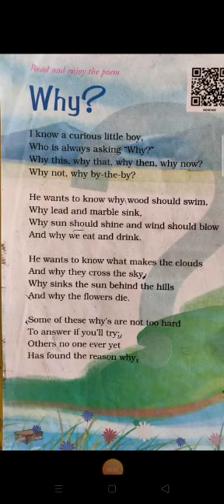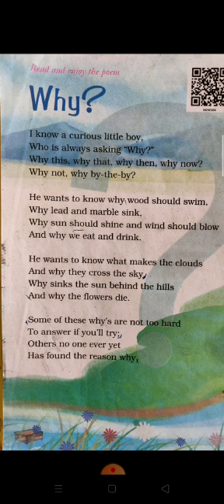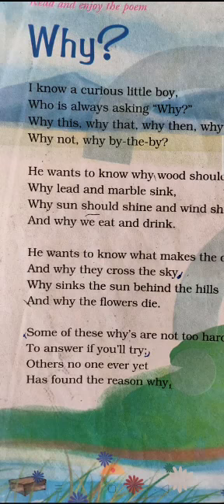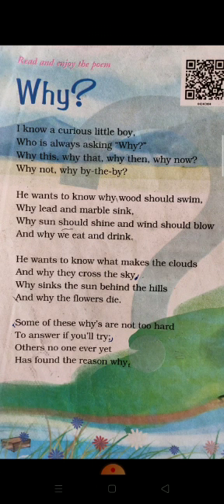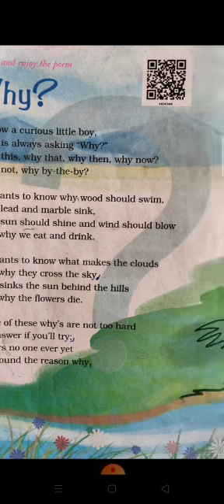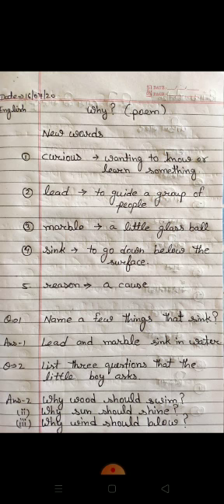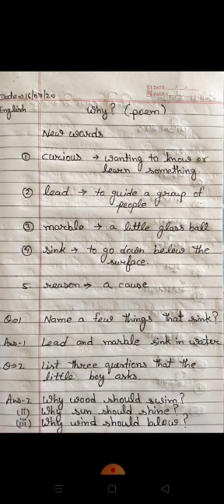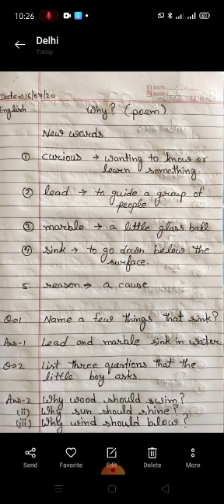Sushil, class -4, subject - english, Topic - New words of poem Why?